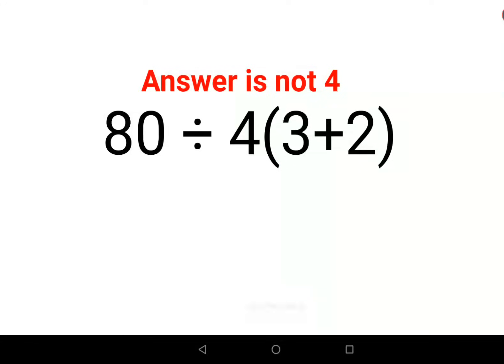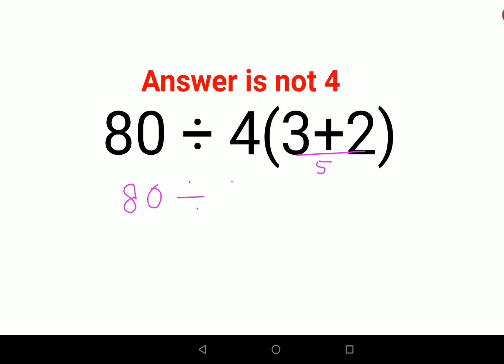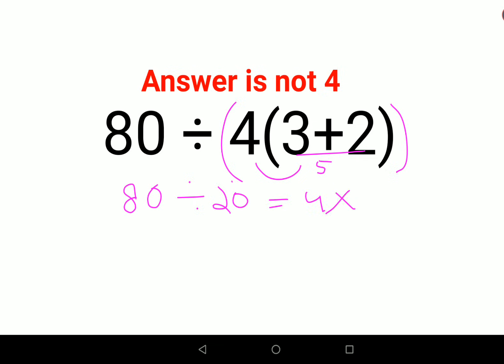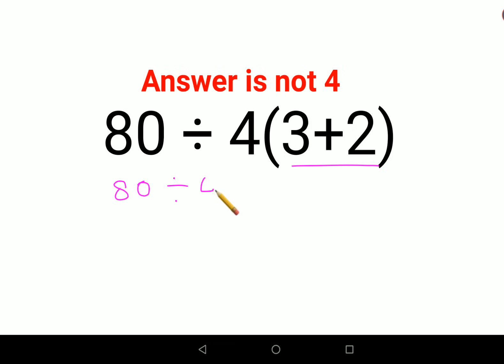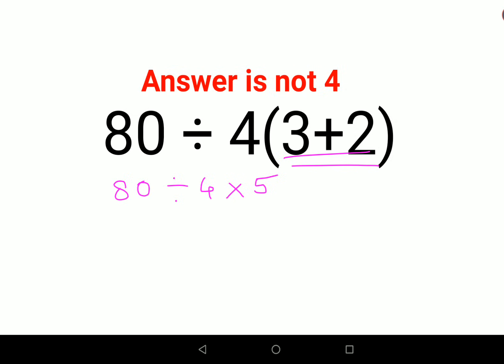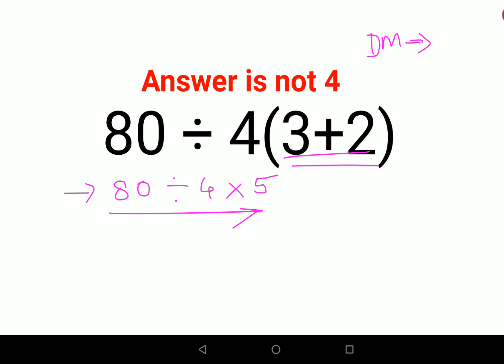80÷4(3+2) The answer is not 4. Many got it wrong! Ukraine Math Test